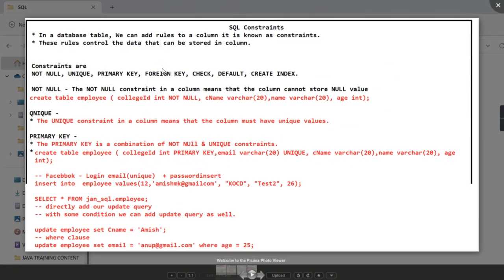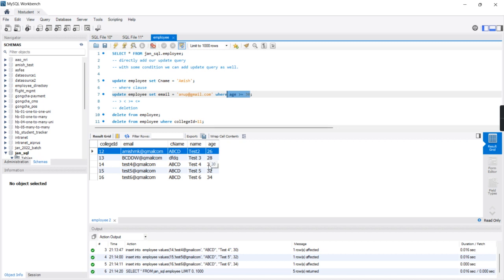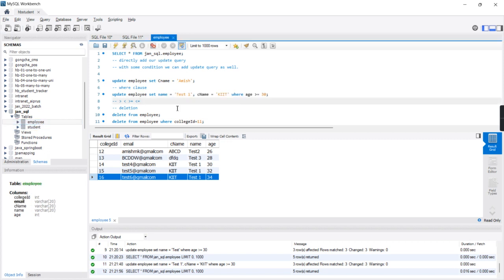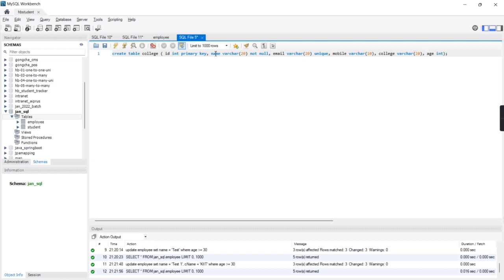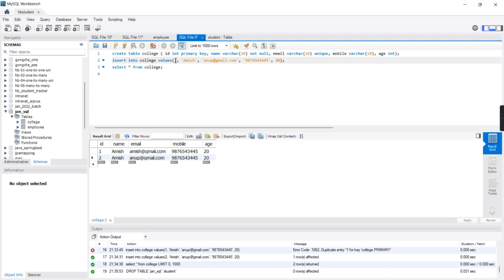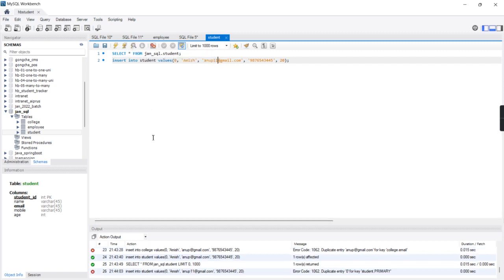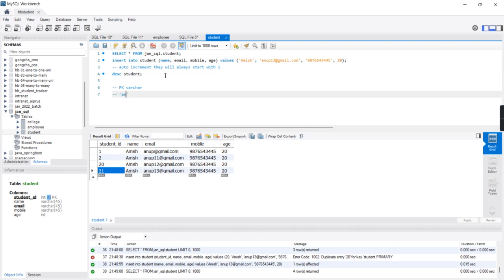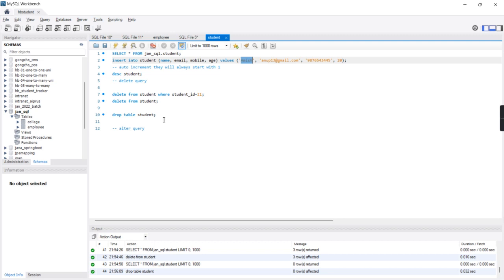4.DBMS and SQL (Create, Insert, Select, Update, Delete, SQL Constraints)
DBMS and SQL-4 (DBMS and SQL (Create, Insert, Select, Update, Delete, SQL Constraints (NOT NULL, UNIQUE, PRIMARY KEY, FOREIGN KEY, CHECK, DEFAULT, CREATE INDEX )))